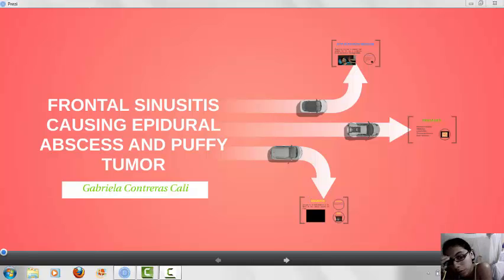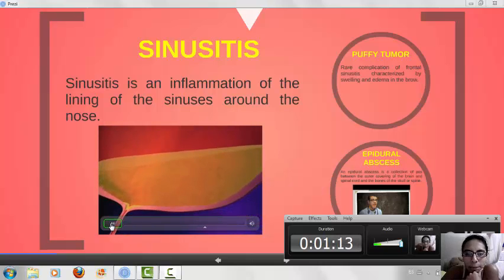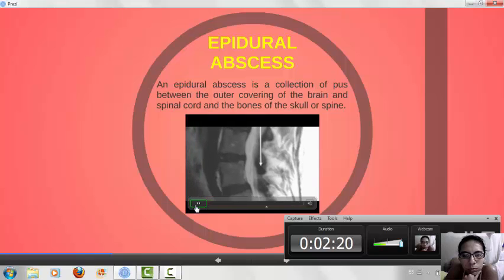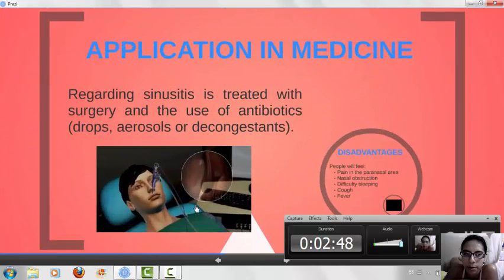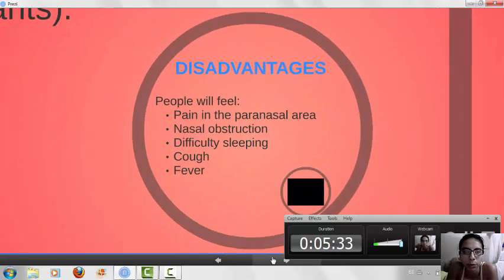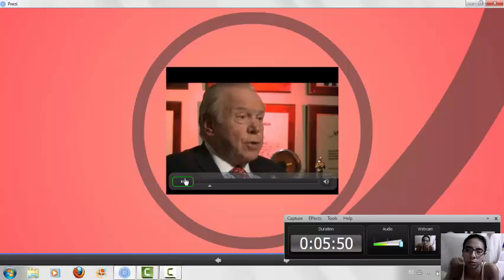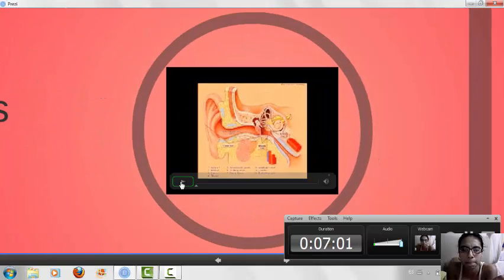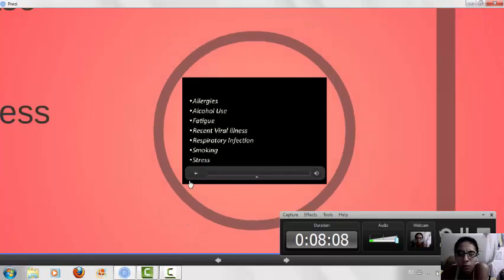Frontal Sinusitis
Tutorial Project - UCSG
Student: Gabriela Contreras Cali.